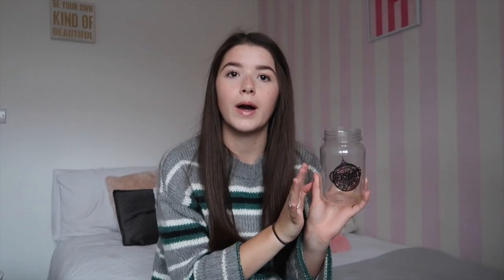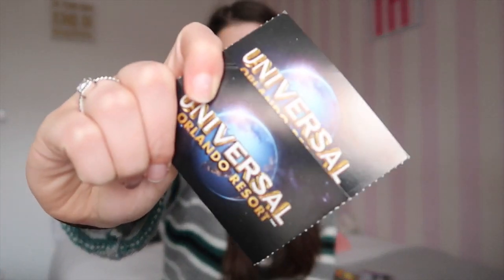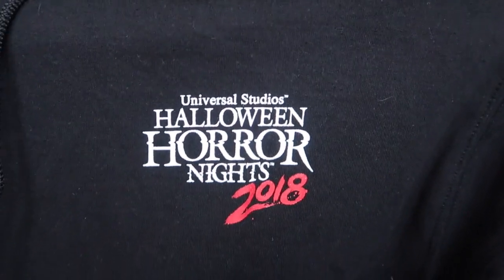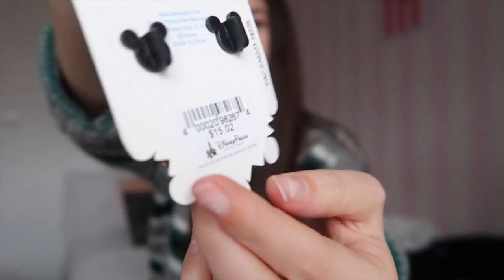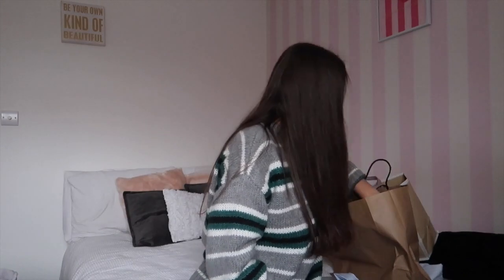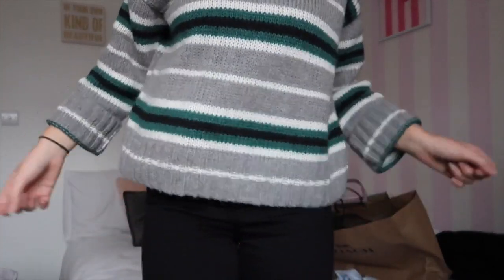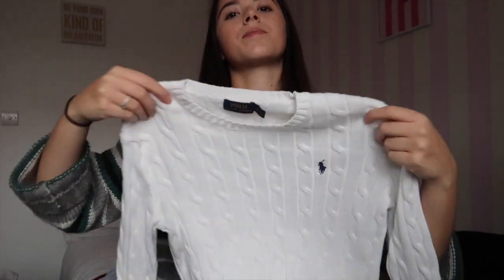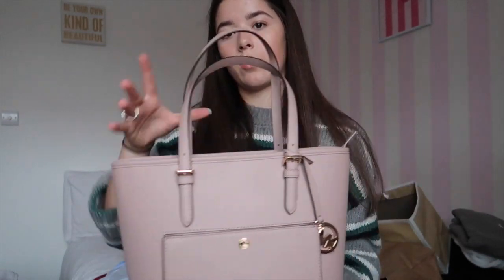FLORIDA HAUL 2018: DISNEY WORLD, UNIVERSAL STUDIOS & OUTLETS!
Love Liv xx